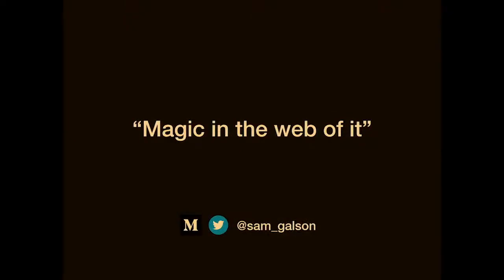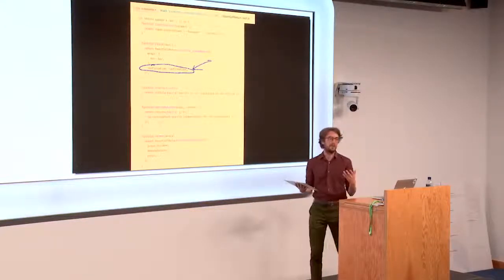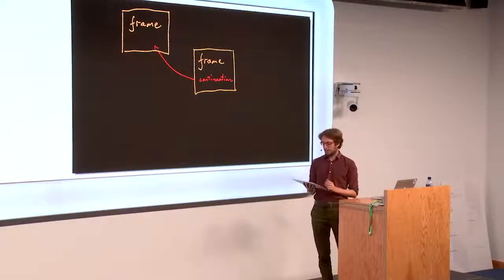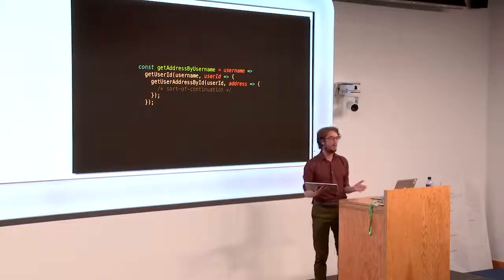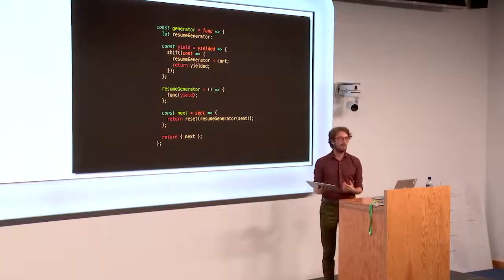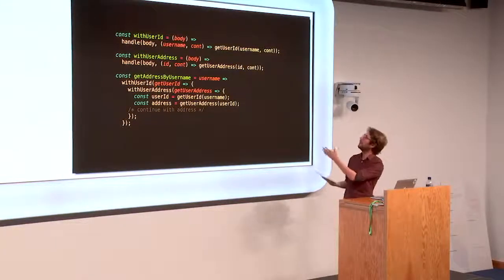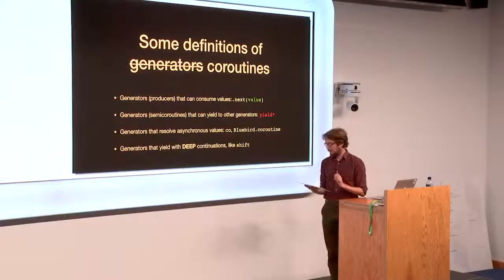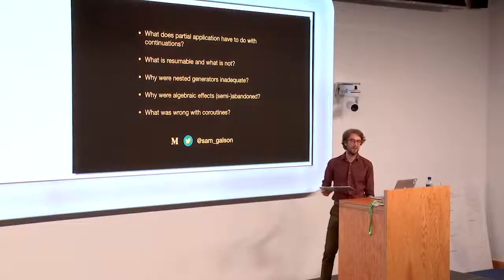Magic in the web of it: coroutines, continuations, fibers, threads... 🎩 - Sam Galson 2019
The real achievement of React isn't enabling better UIs: it's introducing us to new programming concepts! Join me as I stumble through the jungle of coroutines, continuations, fibers, threads, generators and algebraic effects and try to tell a hawk from a handsaw. When we have oriented ourselves a little better, I will step through the implementation details of how React's new Fiber reconciler works in practice to solve a particular use case.

About Sam

Sam Galson is a Software Engineer at YLD and a connoisseur of arcane ponderabilia.